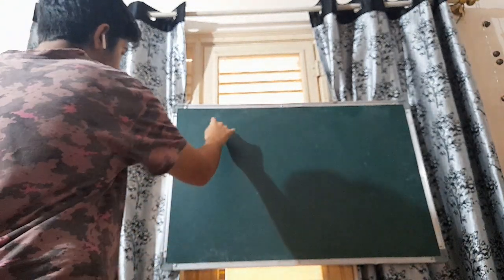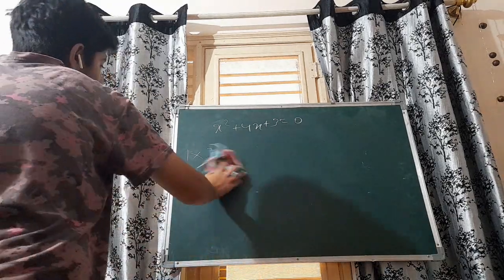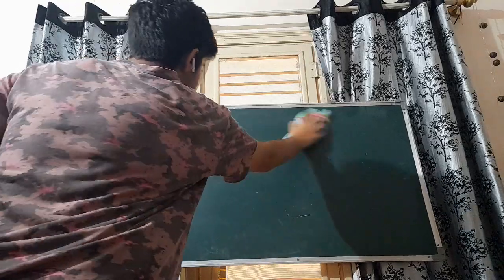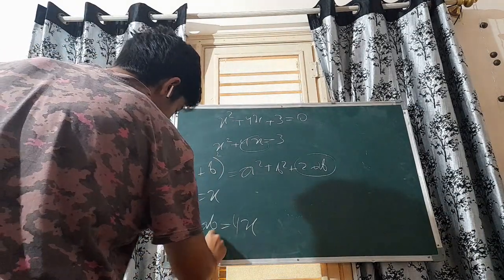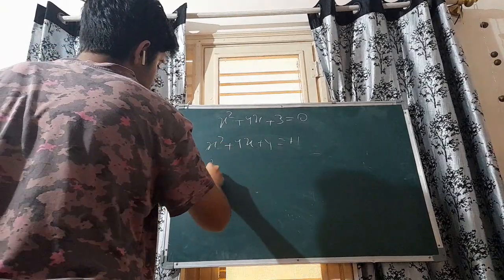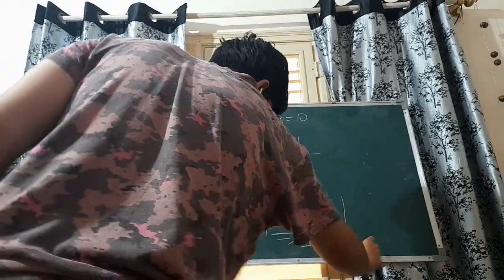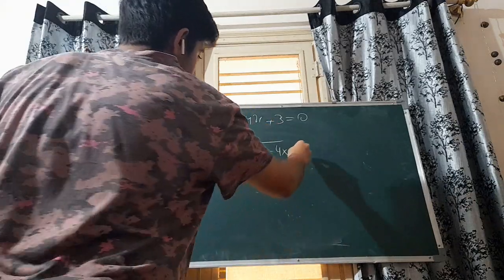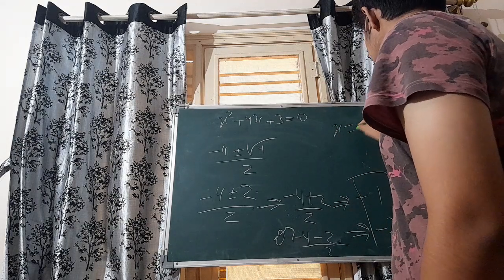3 Methods of Solving The Quadratic Equations || Math Made Easy By A 9th Grader || Algebraic Alchemy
Heyya Guys, I am Aarush.
This Video helps people who struggle with equation like quadratics.
Here I have summarized 3 different methods of solving them.
As a 9th grader, these are a fundamental part of the mathematics curriculum.
I will surely make a video at that topic or question.
Byee everyone!